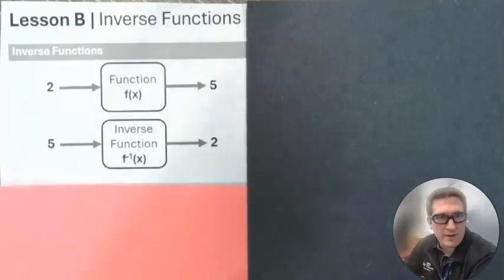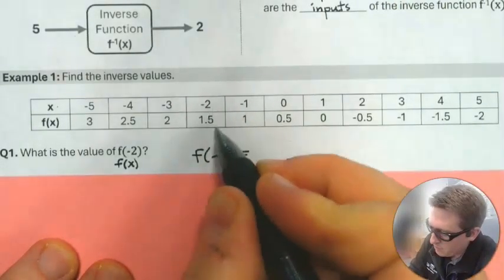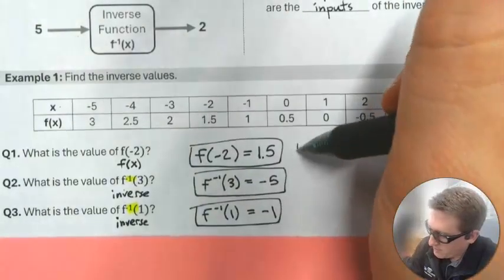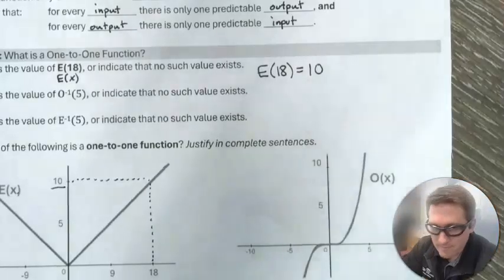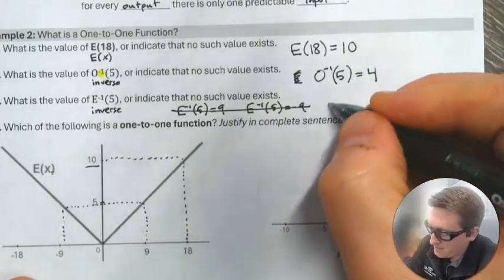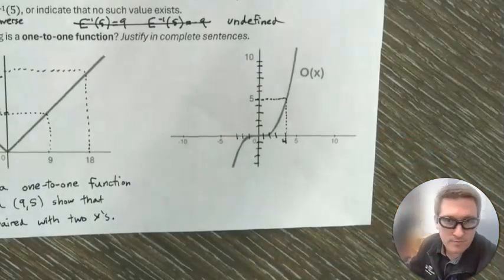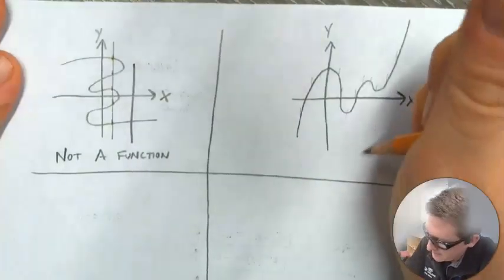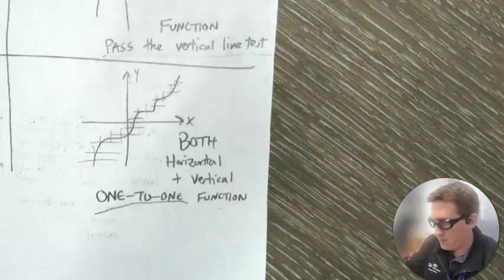AP Precalculus | Lesson B | Inverse Functions